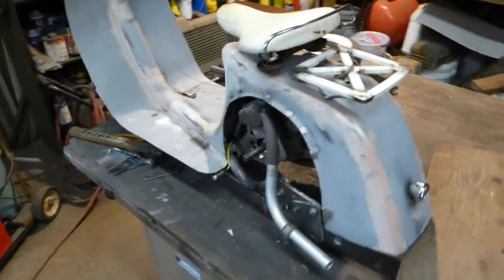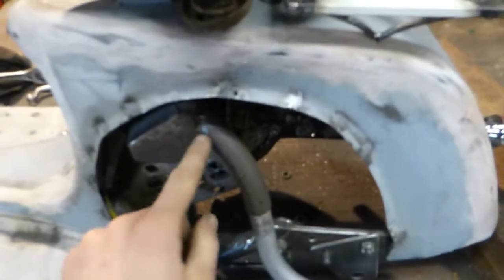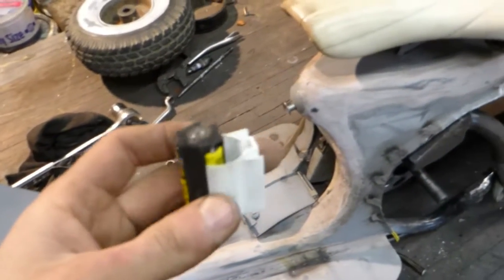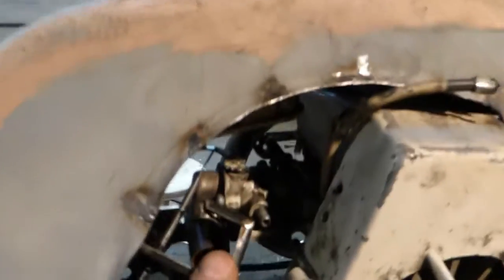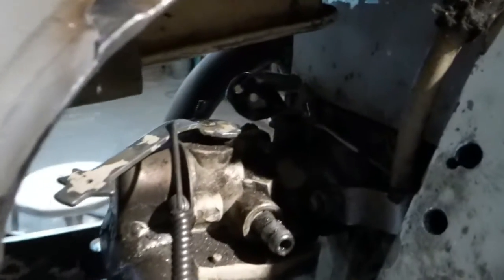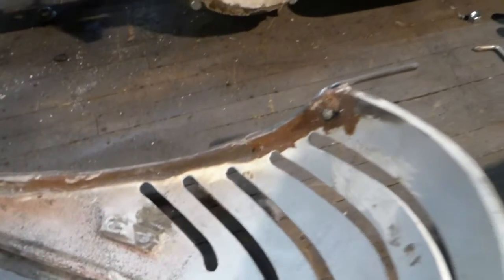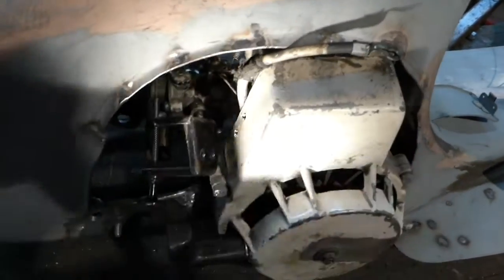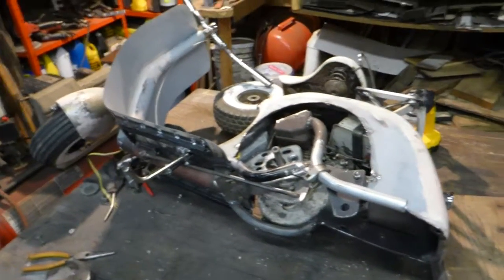Quick Scooter update before paint